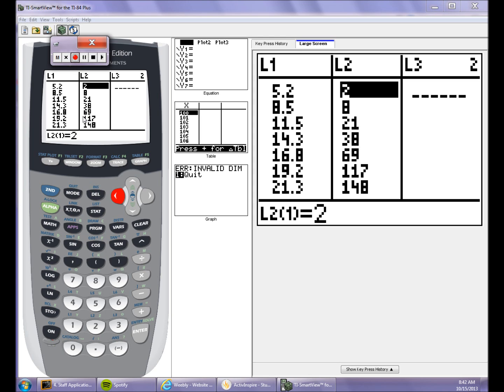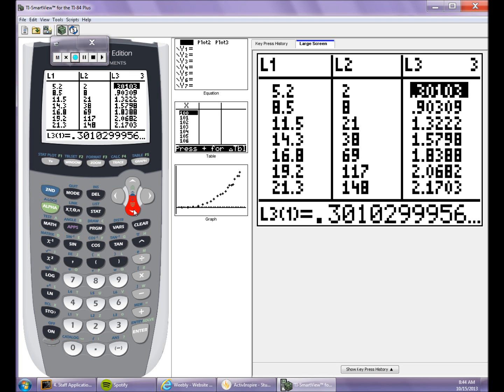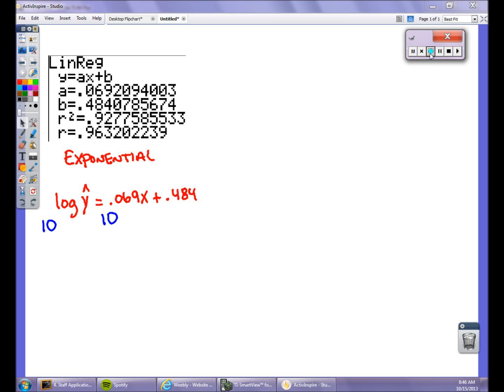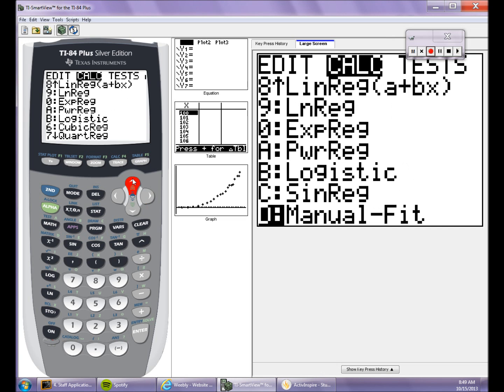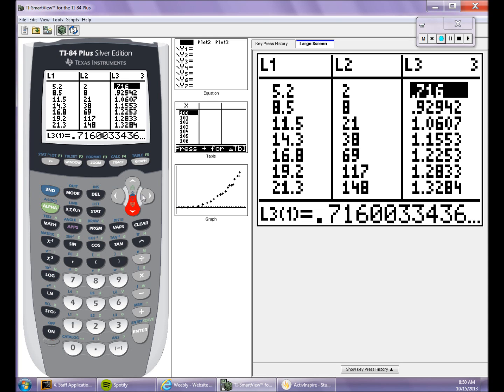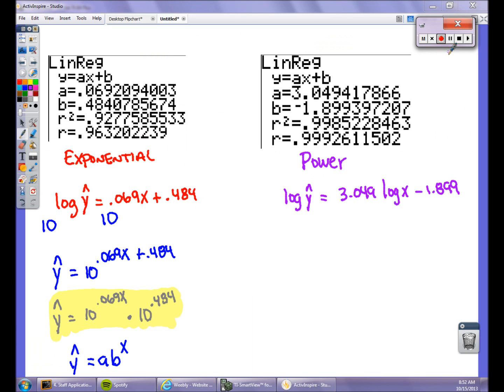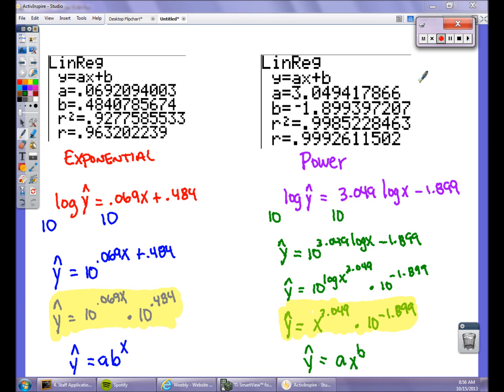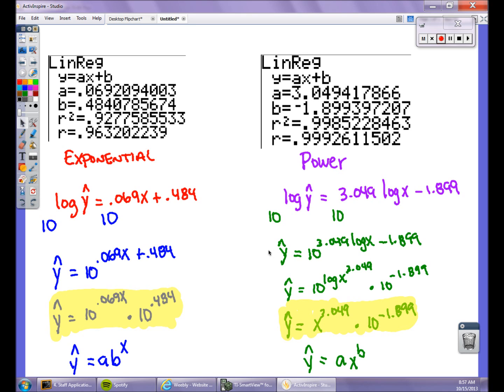Linearization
exponential and power